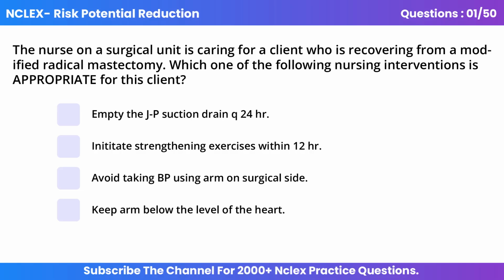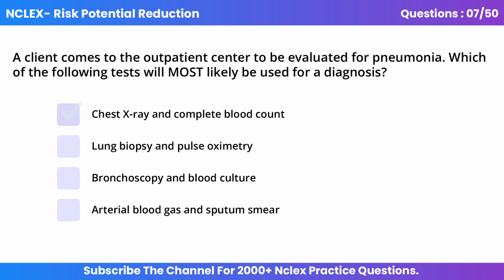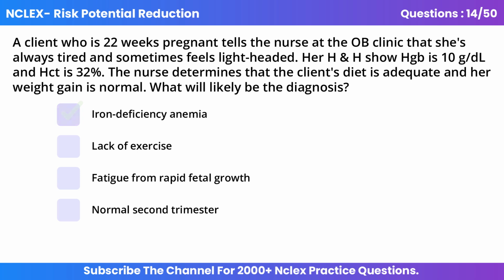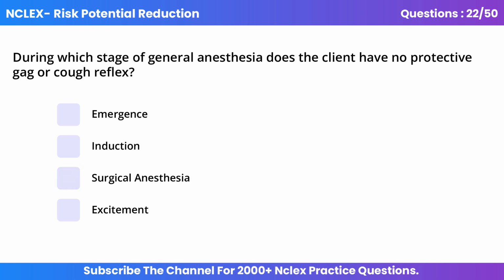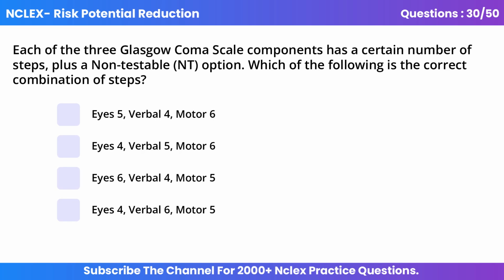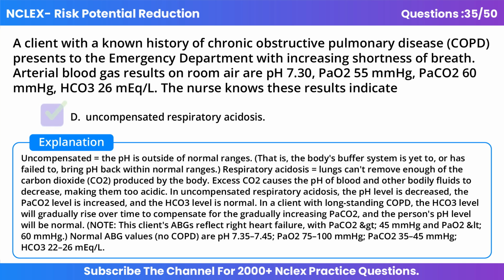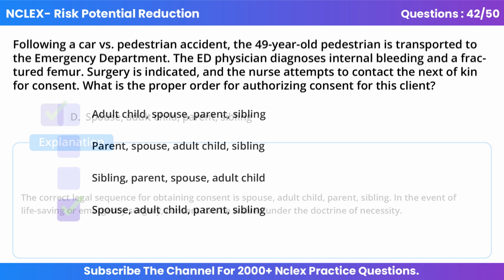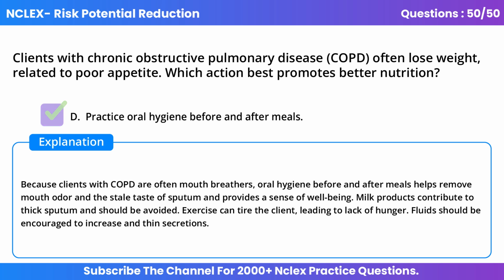ngn nclex practice questions 2024 | nclex questions & rationale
Welcome to NGN NCLEX Practice Questions 2024, your ultimate resource for mastering the Next Generation NCLEX exam! Our channel is dedicated to providing high-quality practice questions and detailed rationales to help you succeed. Whether you're a nursing student preparing for the NCLEX-RN or NCLEX-PN, we've got you covered with the latest exam-style questions, study tips, and strategies to boost your confidence and improve your test-taking skills.

ngn nclex practice questions
nclex practice questions
mosby nclex questions
nclex questions
rn nclex questions and answers
how to answer nclex style questions
nclex questions and answers 2024
nclex pn questions and answers
nclex shut off at 85 questions 2024
nclex practice questions 2024
next gen nclex practice questions
nclex 2024 practice questions
nclex ngn practice questions
nclex case study questions
nclex questions and answers with rationale
nclex questions and answers 2023
ngn nclex
nclex ngn
ngn nclex review
nclex ngn review
ngn nclex test taking strategies
how to answer ngn nclex questions
nclex ngn 2024
ngn nclex practice questions 2024